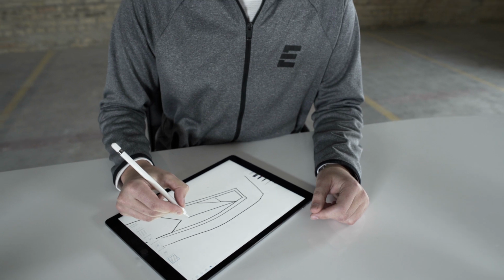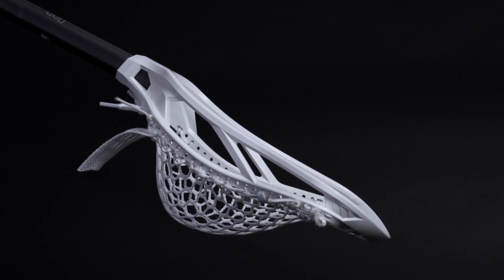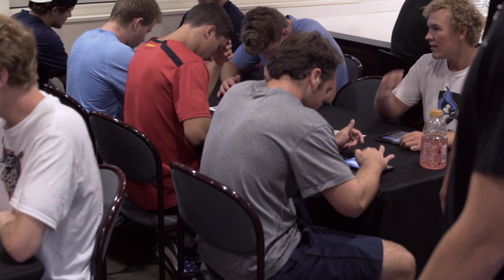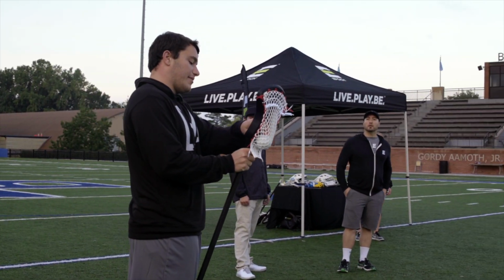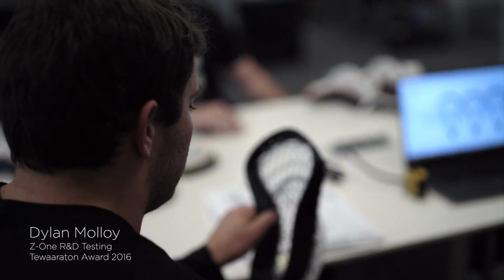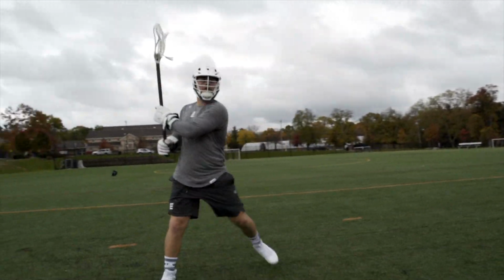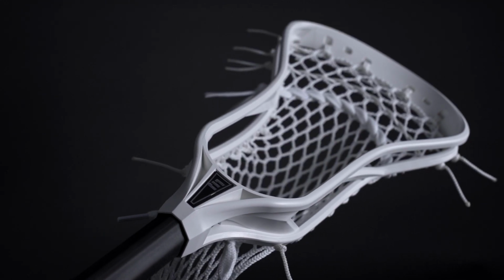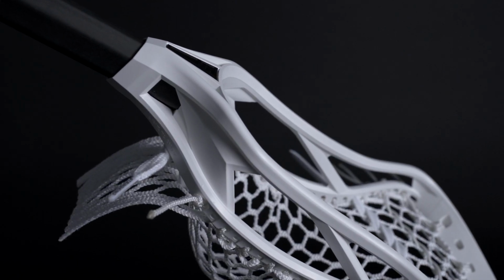Z-ONE: Behind the Design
Behind the Design of the Z-ONE

Evan McDonell -  Industrial Designer for Epoch Lacrosse, explains the process, design and technology behind the Integra Z-ONE.

Engineered to Stand out
The Z-ONE perfectly showcases speed and control, attributes that exist in the most prolific goal scorers. A low pocket, zone 1 design with a narrow face shape and high flare; the Z ONE was designed for the Elite offensive players. Engineered and designed over a year to every detail with Epoch Athletes Matt Rambo and Dylan Molloy. The Z-ONE features the most progressive molding techniques and features Knot Lock Tech in each stringing hole to secure every knot in your pocket. This is a spine-tingling piece of equipment meant to put fear in the eyes of your competition

Narrow face shape for control  // Ultra-Light for unmatched feel // Hight Flare for pocket tension // Zone 1 Low Pocket Sweet Spot // Knot Lock tech

Player Level: Elite
Collection: Integra Z Series
Flex iQ: 4
Profile: Curved
Pocket Location: Zone 1 Low-Pocket
Knot Lock Tech: Yes
Spec: Universal
Warranty: 1 Year (Limited)
Material: Composite Injected Polymer
Made in USA
Unstrung MSRP: $90 USD
Tied-up with Pro Pocket MSRP: $100 USD
Complete with Dragonfly Integra MSRP: $200 USD
Complete with Dragonfly Nine MSRP: $250 USD

Minneapolis (November 23, 2018) – Epoch Lacrosse, a U.S. design and technology company who specializes in lacrosse, announces the release of the Integra Z-ONE. The Z-ONE is their most technologically advanced lacrosse head and is part of the Epoch Z-Series.  The Z-Series is focused on the face shape and pocket location while providing players with elite level performance. The Z-ONE is the first head from the Z-Series, designed for a zone 1 low pocket and showcases speed and control, attributes that exist in the game’s most prolific offensive goal scorers. With an early surprise release for all the players that attended the 2018 NXT Boys Philly Showcase, the Z-ONE made a mark in the hands of players and absolutely impressed coaches there. This is a “must have” product for the holiday season.

“We couldn’t be more excited to release this head. The Z-ONE has been looked at, tested, designed and engineered down to every last detail,” said Evan McDonell, Epoch Lacrosse Industrial Designer. “We spent countless hours with players at every level including Epoch Pro Athletes Dylan Molloy and Matt Rambo. With their feedback we created a head that is truly remarkable”

Designed and engineered with Epoch Athletes, Dylan Molloy and Matt Rambo - The Z-ONE is engineered with a Zone 1 low pocket, narrow face shape and high flare, giving players unmatched feel and control. The Z-ONE is engineered to be the lightest head Epoch has created and is packed full of technologies. One of Epoch’s newest technologies is Knot Lock Tech which is engineered specifically for stringers. Knot Lock Tech is featured in the sidewall holes, designed with unique grooves that help support and anchor sidewall knots. This gives you a more consistent pocket and ideal channel that works with the Z-ONE’s narrow face shape and high flare for pocket tension.

“Nothing about the Z-One Head was an afterthought,” said Dylan Molloy, Epoch Athlete “The design and technology in this head works seamlessly together. As a player I am absolutely blown away. This is the best head I have every used.”

“This head is amazing.” Said Matt Rambo, Epoch Athlete “Wish I had this head in high school and college. The first time I picked one up I was ripping corners without any pocket adjustments.”

Epoch’s Z-ONE is a true masterpiece with a minimal strut design to help reduce weight and to be visually stunning at every angle. The Z-ONE will come in an iQ4 flex, giving you a softer flex to absorb checks while keeping the ball secure in the zone 1 pocket. Players can also purchase a factory tied-up Z-ONE, that comes with Epoch’s High Tenacity Poly Mesh and has a Pro Pocket engineered to work perfectly with the zone 1 low pocket. You can also get your hands on the complete Z-ONE setup that features Epoch’s Dragonfly Nine, giving you the most advance stick in the game.

 “Design, technology and innovation is what Epoch is known for and The Integra Z-ONE was engineered on that very foundation,” said James Miceli, principal and co-founder of Epoch Lacrosse. “As a company we care about the performance players receive from their gear. The Z-ONE is designed with the elite player in mind and from the feedback we have gotten they will not be disappointed.”

The Epoch Integra Z-ONE lacrosse head is now available at retailers and is available in white and black. The Z-ONE Head unstrung is $90 MSRP, available soon the Factory Tied- up Z-ONE with a Pro Pocket is $100 MSRP, and also available soon is a complete stick Z-ONE with Dragonfly Integra shaft for $199.99 MSRP and complete stick with Dragonfly Nine shaft is $249.99 MSRP.